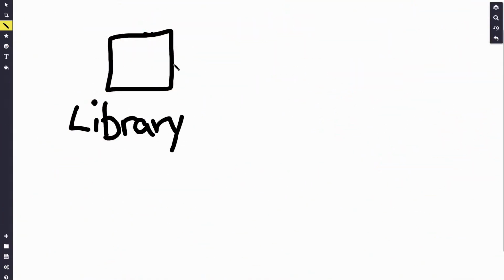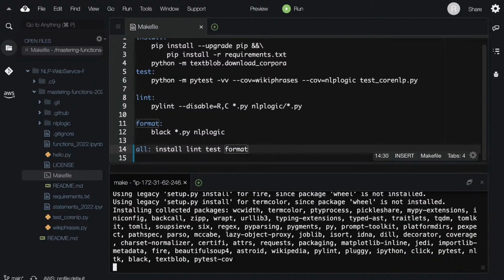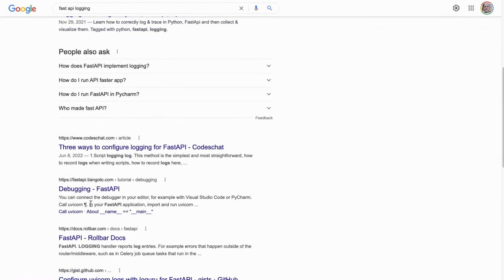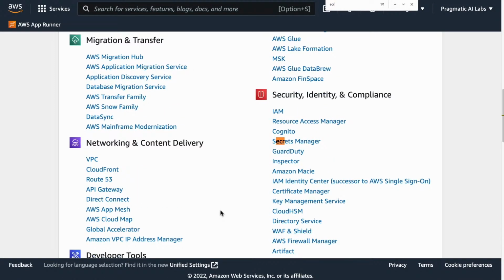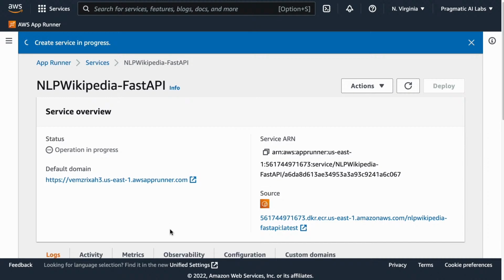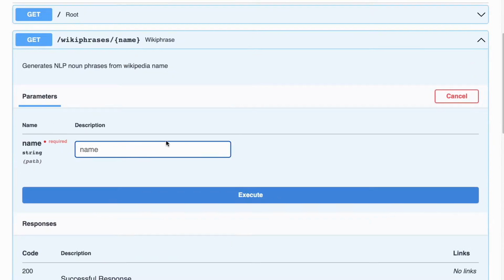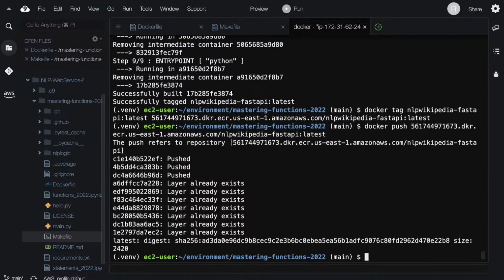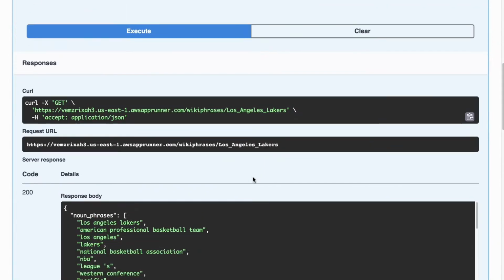Build Containerized FastAPI NLP Microservice on AWS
Build Containerized FastAPI NLP Microservice with AWS ECR and AWS App Runner in Cloud9.